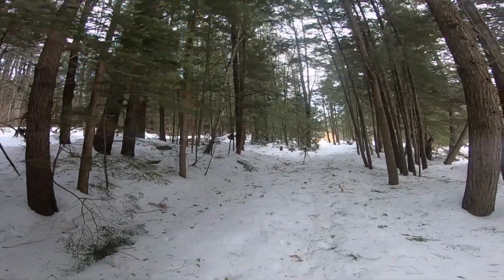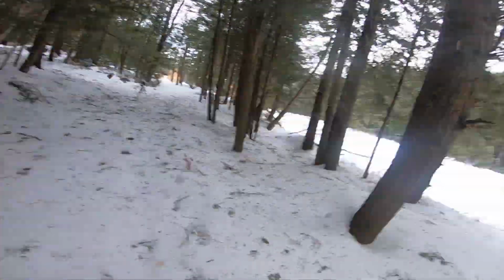Shooting Cenimatic Footage with the Nikon D3200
Today me and Zuko headed out into the woods to take cenimatic shots with the Nikon d3200. I know this is a different video than usual but I hope you enjoy!